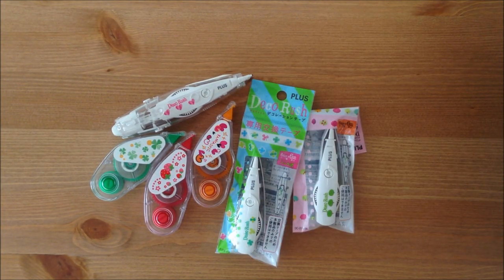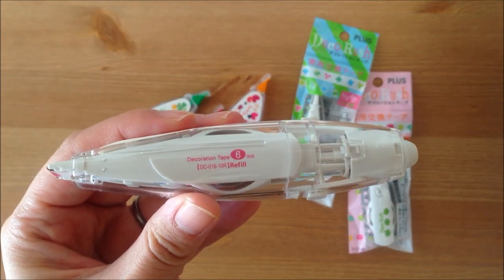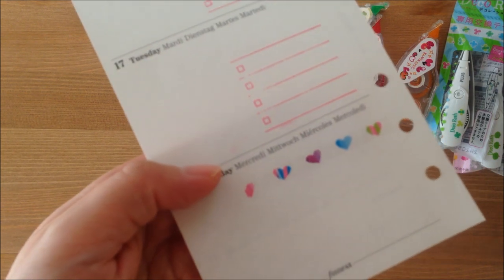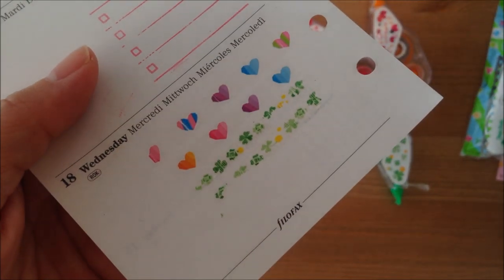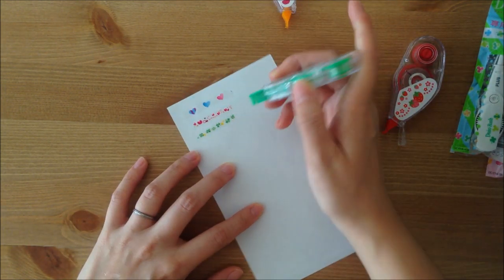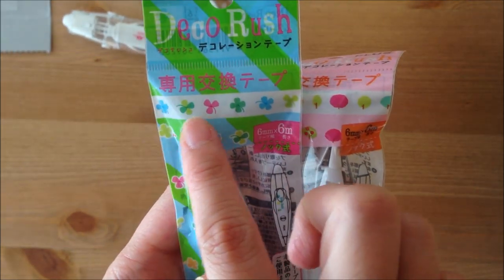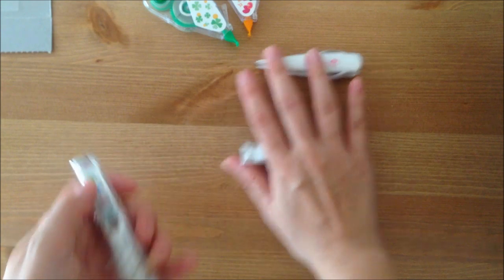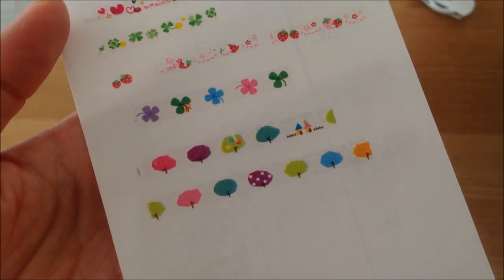Deco Rush Use and Comparison to Daiso Deco Tape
Open Me♥

Deco Rush is a decoration tape used to decorate any paper/letter; to add colour and make it look pretty ^^  It's a great alternative to washi tape.

This video shows the usage of these deco tapes on the regular Filofax paper, white sheet paper, and thin cardboard.

I purchased my Deco Rush from Tokyu Hands

eBay: if you search "Deco Rush" on eBay, there is a whole bunch that comes up, but I have never purchased them online.
 ♥Instagram: missmicchan - I post daily about my Filofax addiction XD
 ♥Blog: minohi.wordpress.com  - stuff other than Filofax haha